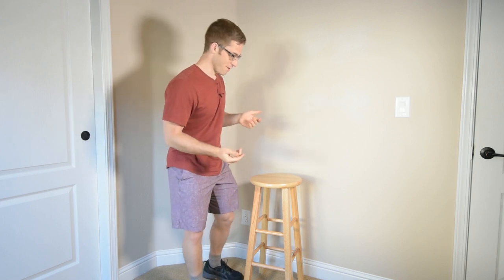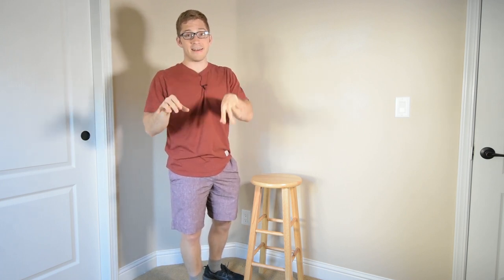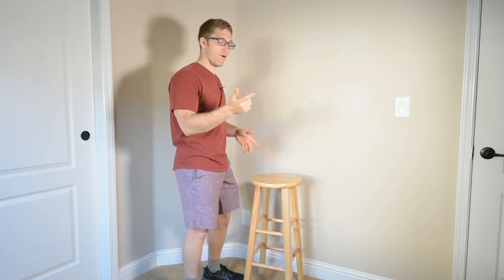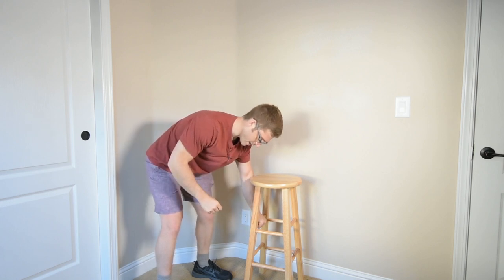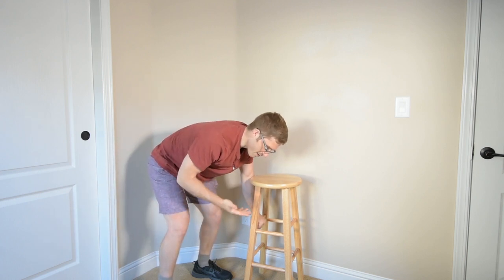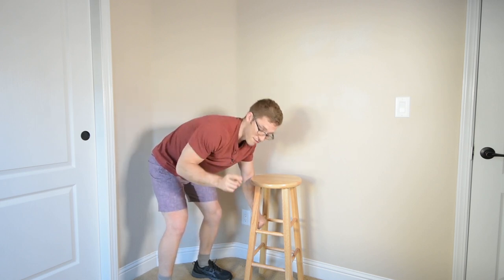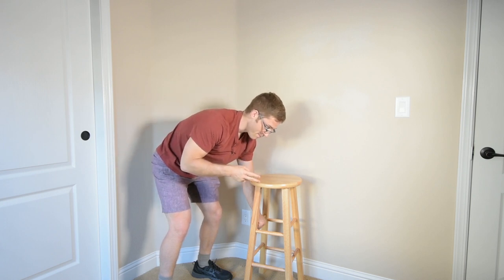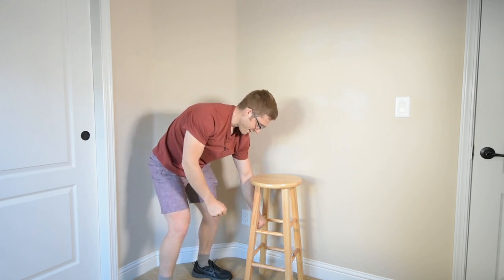Sagging Head in Dumbbell Row